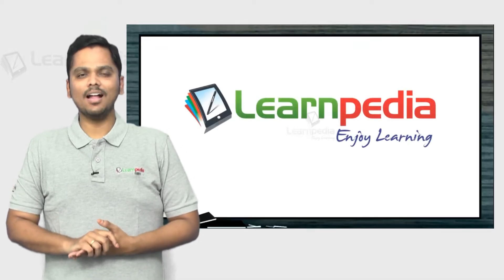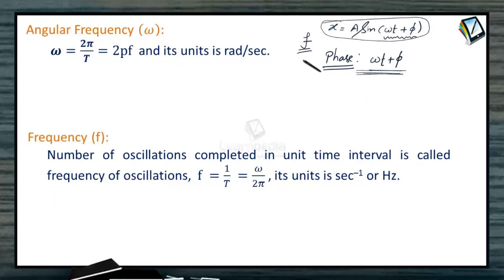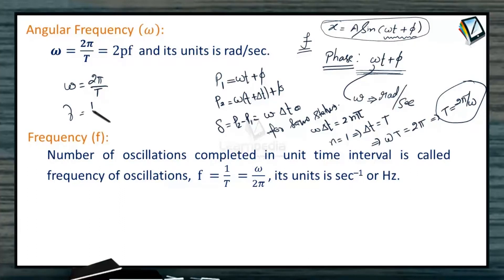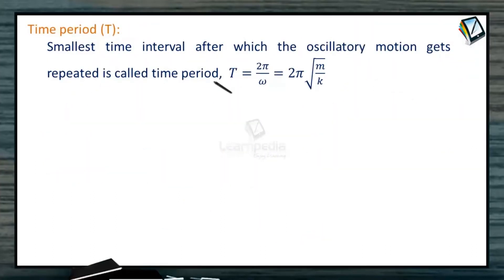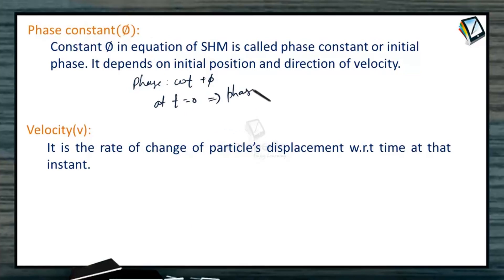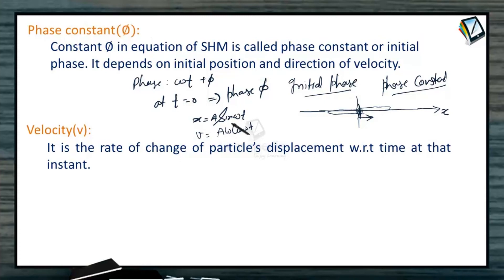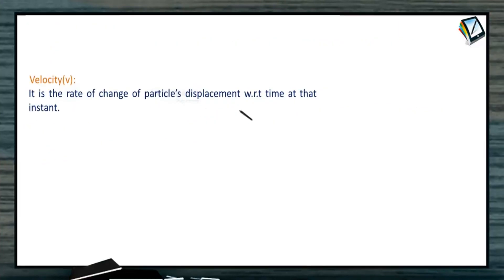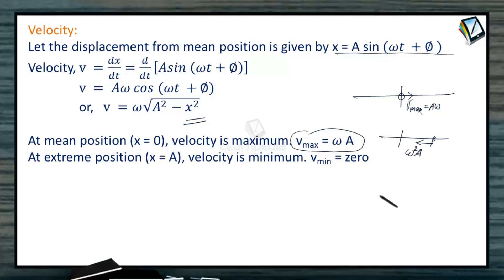Know more about Characteristics of SHM. JEE Physics XI Simple Harmonic Motion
CHARACTERISTICS OF SHM
Note:
In the figure shown, path of the particle is on a straight line.
a] Displacement - It is defined as the distance of the particle from the mean position at that instant. Displacement in SHM at time t is given by x = A sin (ωt +∅)
b] Amplitude - It is the maximum value of displacement of the particle from its equilibrium position.
Amplitude = 1/2   [distance between extreme points/position]
It depends on energy of the system.
c] Angular Frequency (ω):ω=2π/T=2pf  and its units is rad/sec.
d]  Frequency (f): Number of oscillations completed in unit time interval is called frequency of oscillations,  f =1/T  =ω/2π  , its units is sec–1 or Hz.
e] Time period (T): Smallest time interval after which the oscillatory motion gets repeated is called time period,  T=2π/ω=2π√(m/k)
f] Phase: The physical quantity which represents the state of motion of particle (eg. its position and direction of motion at any instant).
The argument (ωt +∅ ) of sinusoidal function is called instantaneous phase of the motion.
g] Phase constant(∅):  Constant ∅ in equation of SHM is called phase constant or initial phase. It depends on initial position and direction of velocity.
h]  Velocity(v): It is the rate of change of particle’s displacement w.r.t time at that instant.
Let the displacement from mean position is given by
x = A sin (ωt +∅ )
Velocity, v =dx/dt=d/dt [Asin (ωt+∅)]                      v = Aω cos (ωt +∅)
or,  v =ω√(A^2-x^2 )
At mean position (x = 0), velocity is maximum. vmax = ω A
At extreme position (x = A), velocity is minimum. vmin = zero